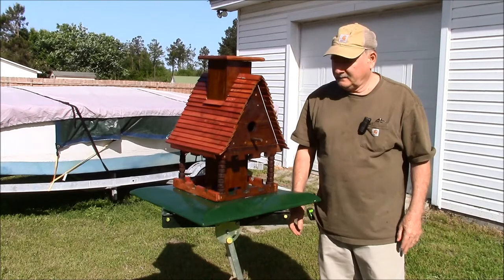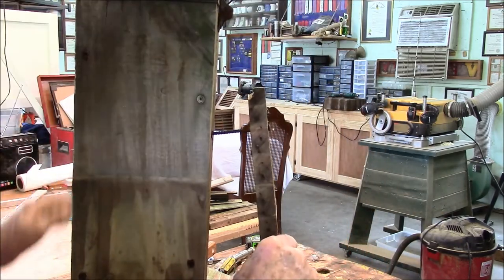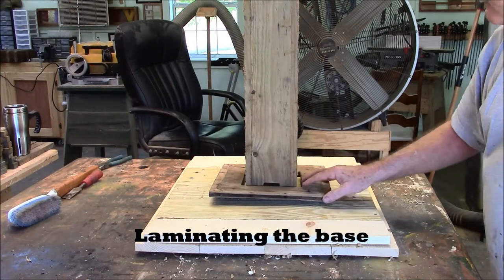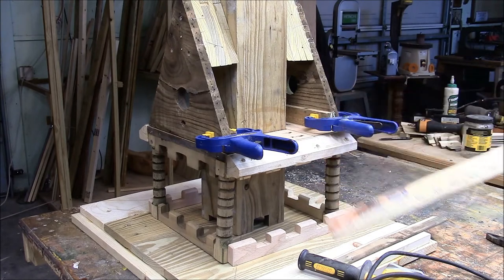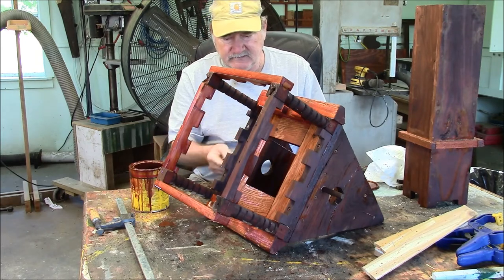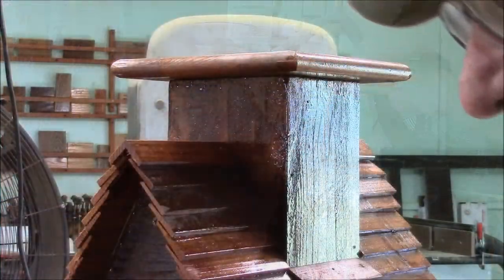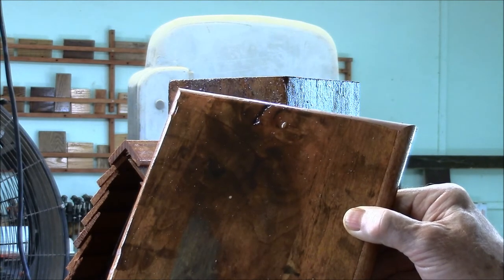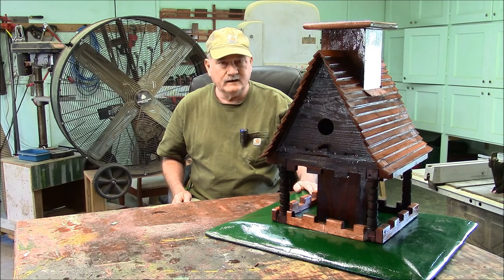3 Restoring Bird Feeder/Bird House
This week I'm restoring and old bird feeder, which the owner wants to keep for its sentimental value.
I was able to fix most of the original parts.  I did need to replace the feeding floor, the birdhouse floor, and all the roofing material.
I also made significant, but hidden, structural improvements.  For example, I made the columns non-weight bearing, shifting all weight bearing to the feeding tube.  Additionally, the whole bird feeder is securely attached to the feeding tube, both at the solid roof braces, and at the junction of the feeding tube and internal oak birdhouse floor.  As a failsafe, a cleat was added under this joint, insuring the weight and strain of the birdhouse remains only on the feeding tube structure.